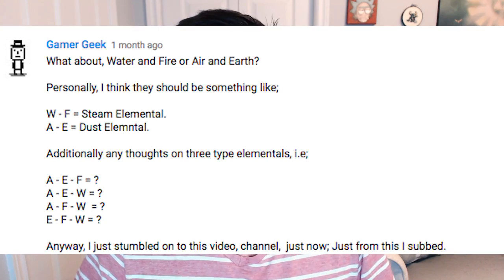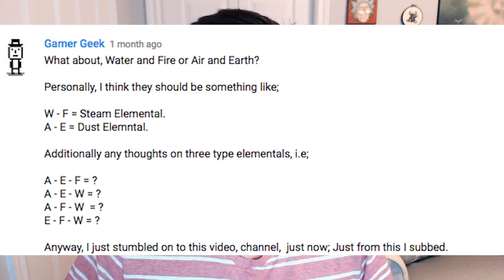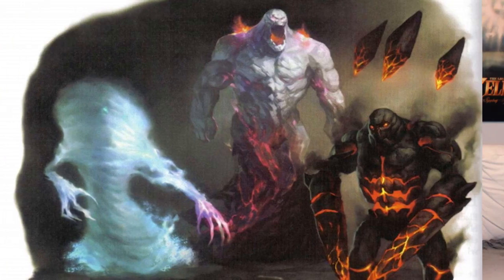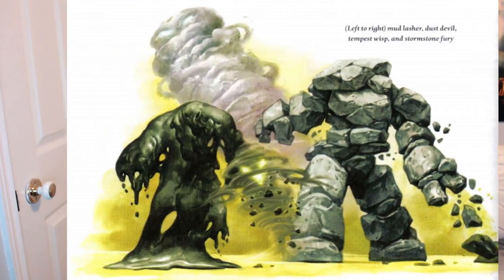Monster of the Week - Variant Elementals - Dungeons & Dragons [D&D]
This week, we take a look at Tri-Elementals!
These creatures are originally from the Monster Manual 2, from D&D 4th Edition.